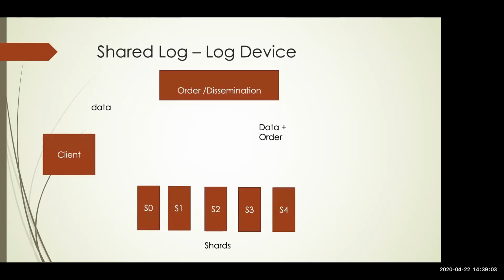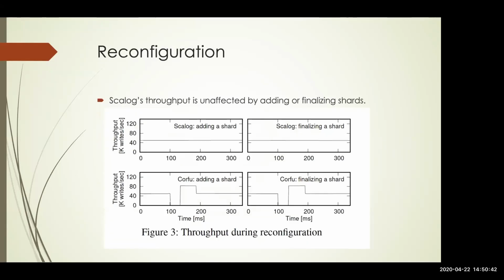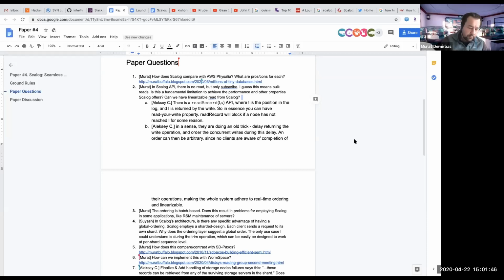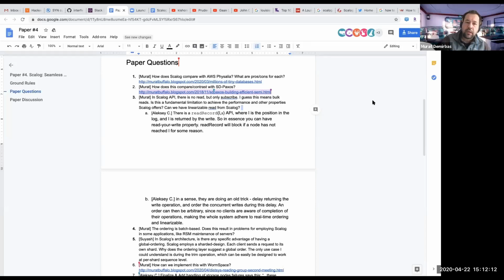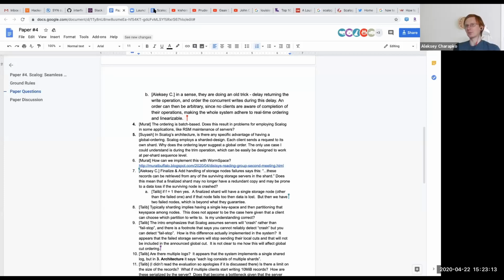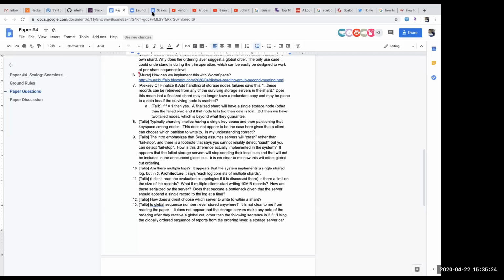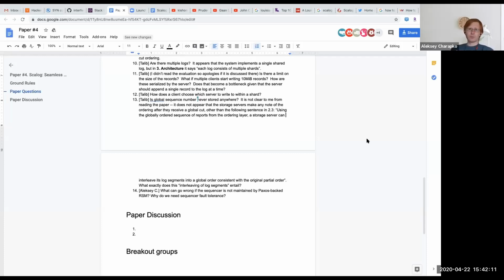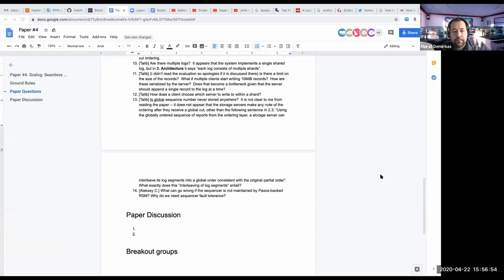Paper #4. Scalog: Seamless Reconfiguration and Total Order in a Scalable Shared Log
In the fourth meeting of the series we discuss Scalog, a reconfigurable and totally ordered shared log system. The paper appeared in NSDI 2020.